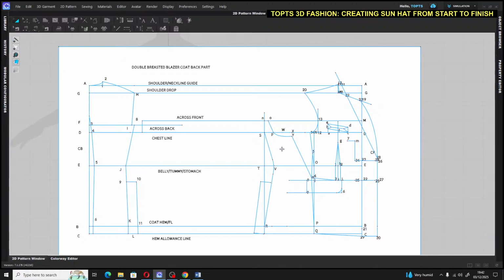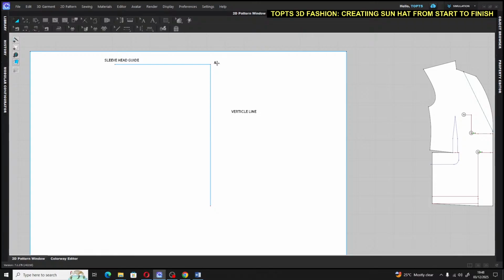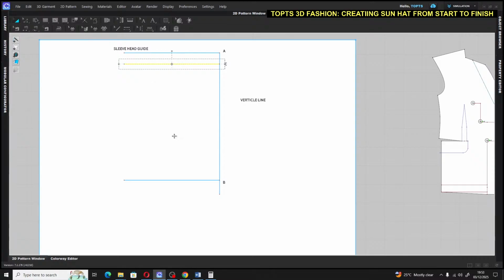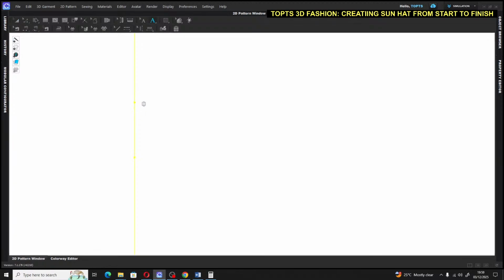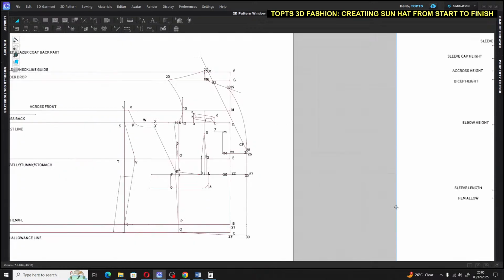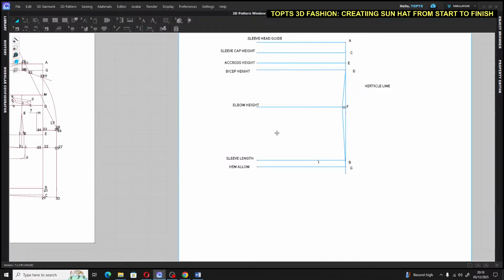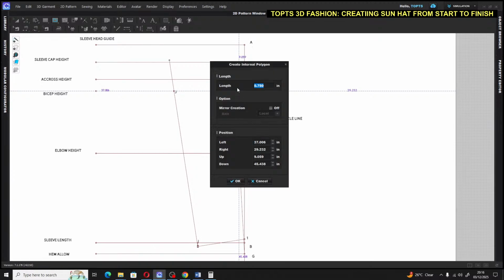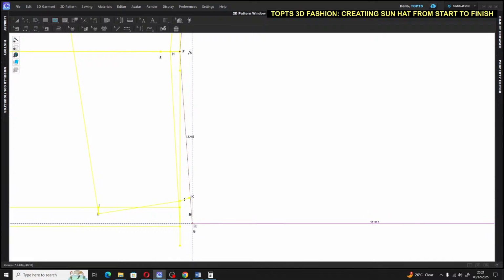CLO 3D FASHION BUILDING SERIES – STEP-BY-STEP LIVE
Welcome to my CLO 3D Live learning series!
If you want to explore digital fashion design, create realistic garments, and level up your skills in CLO 3D you’re in the right place
 In this live series, we will cover:
CLO 3D basics for beginners
Pattern drafting & editing
Fabric properties and textures
3D garment simulation
Rendering & animation tips
Join the stream, ask questions, and design along with me!
Let’s build the future of fashion in 3D